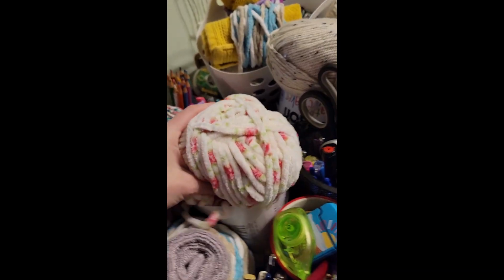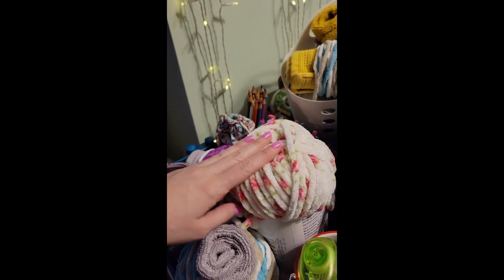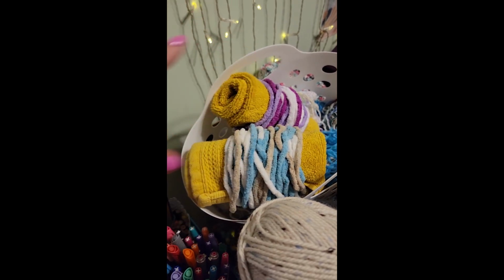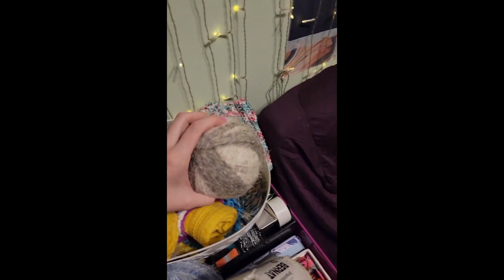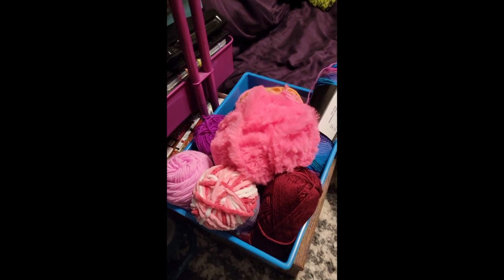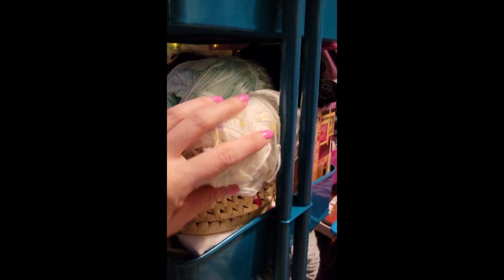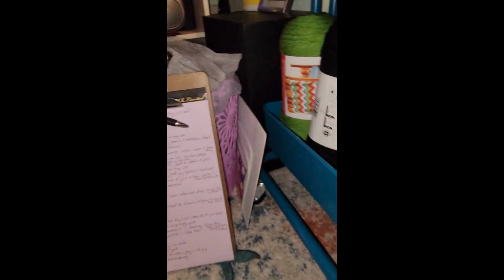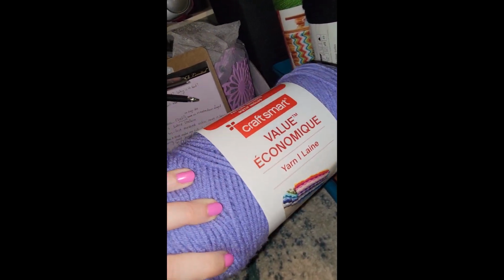440: When a Habit Takes Hold